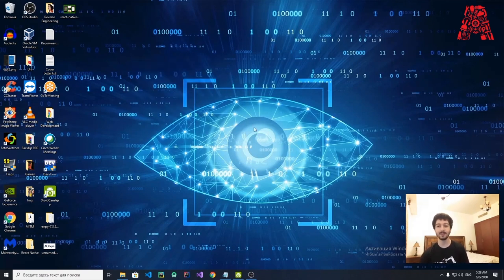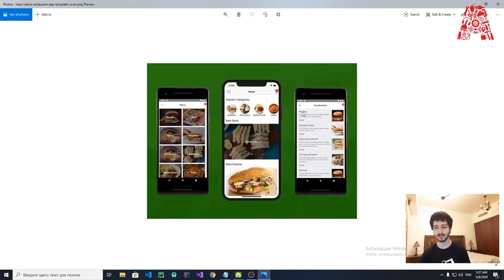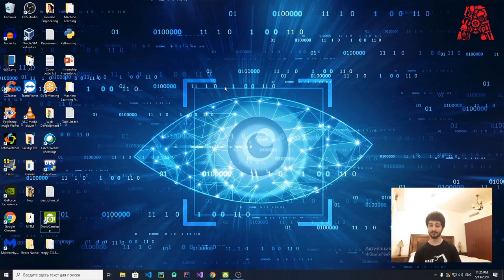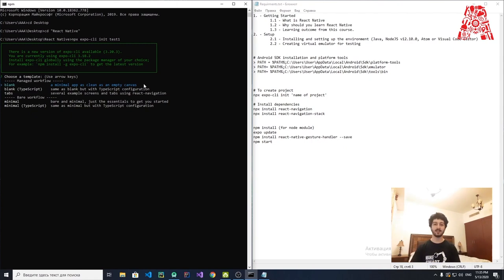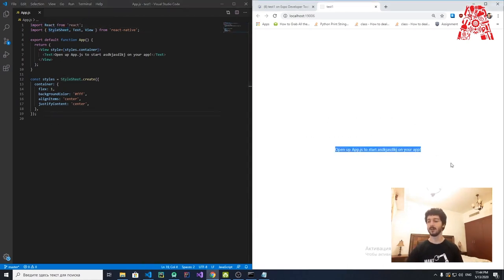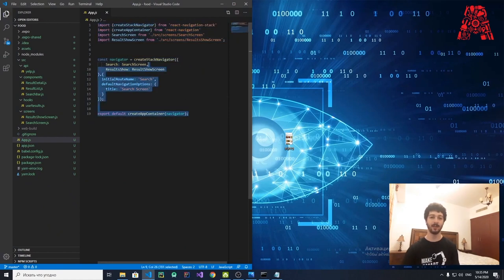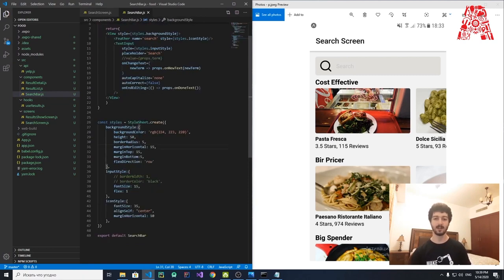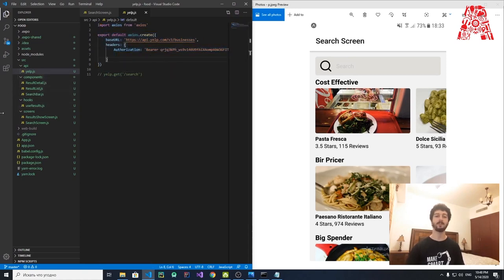Build a Restaurant App with React Native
How to build a Chat App with React Native

React Native Web Full App Tutorial - Build a Workout App for iOS, Android, and Web

React Native is a mobile development platform known for its native application and cross-platform capabilities. In this workshop, we are going to show you how you can develop your very own restaurant application from start to finish. We also show you how to set up a stylish UI and cover some important features that will be added to the app.